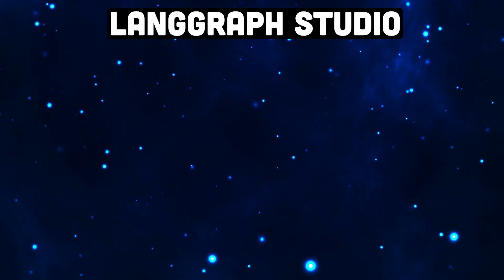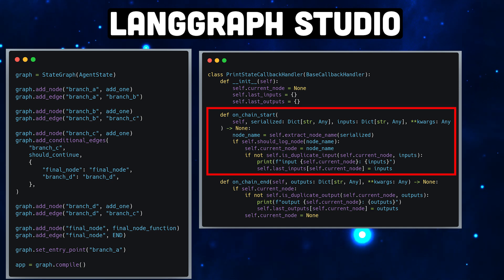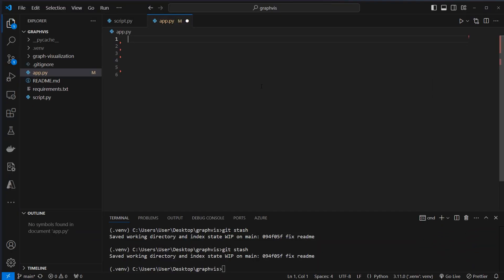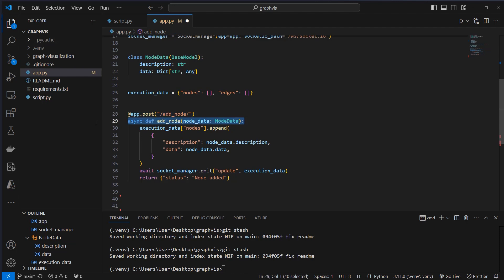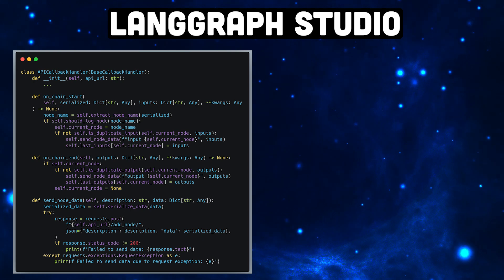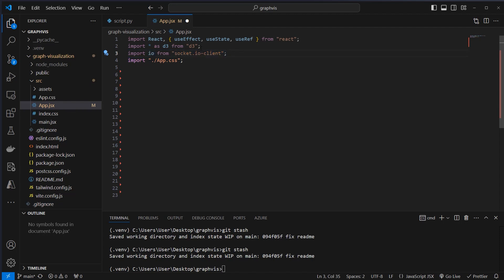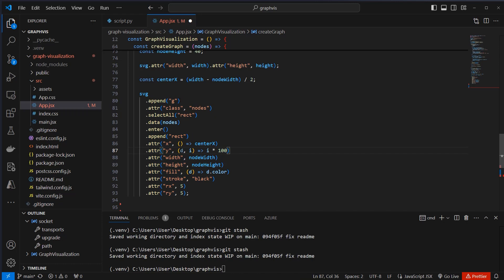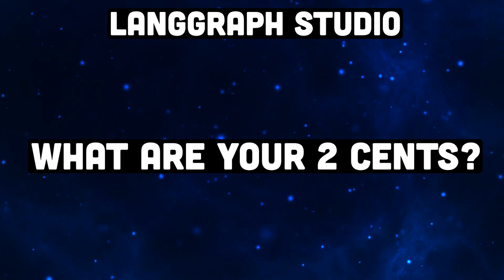LangGraph Studio Clone - How to use Callbackhandlers, FastAPI & React + D3.js to build it (PoC)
LangGraph Studio is a new Product of the LangChain Team. Problem: It is not free and only available for Mac OS. I gonna show you how to build such a project from scratch with LangGraph and especially it´s callback system, FastAPI, React + D3.js.

Timestamps:
0:00 What is LangGraph Studio?
0:28 Callback Handlers & Graph
2:12 FastAPI Backend
4:22 API Callbackhandler
4:30 React Frontend
7:29 Result